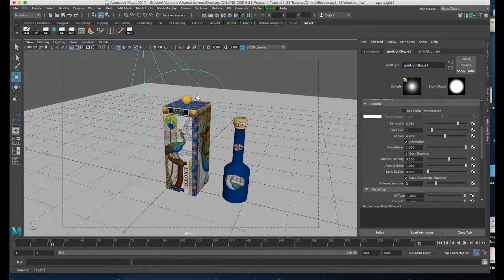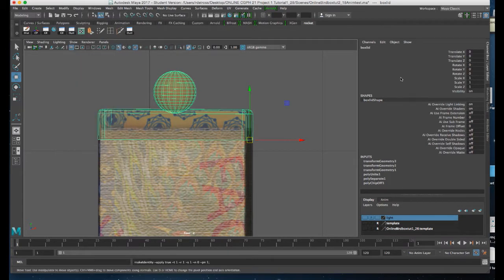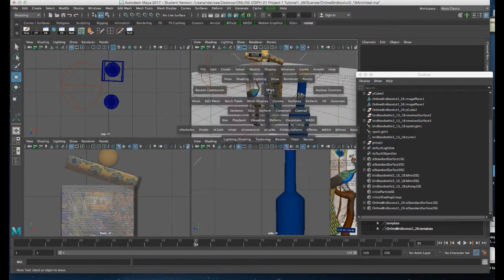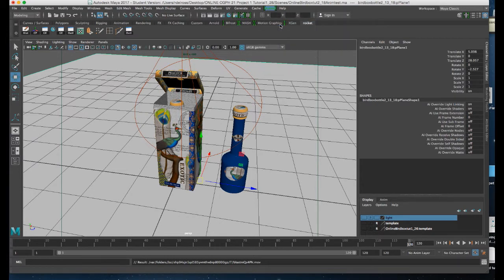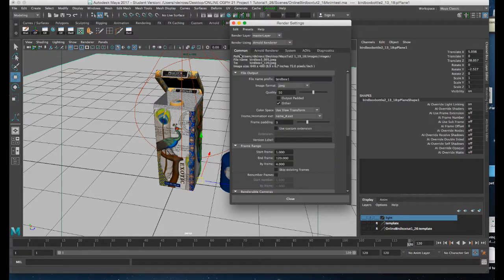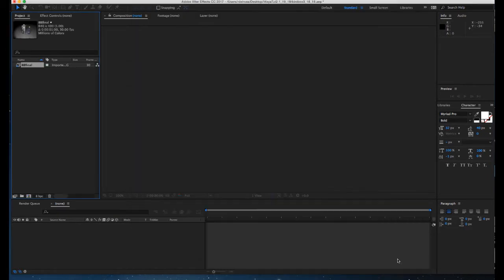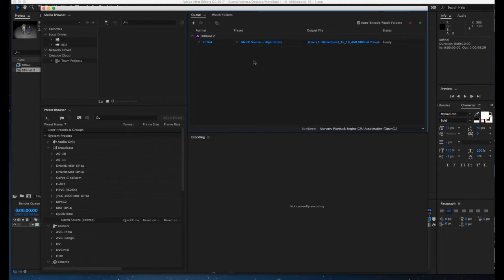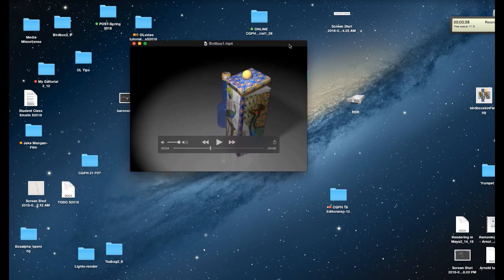Maya maya frames to video in after Effects